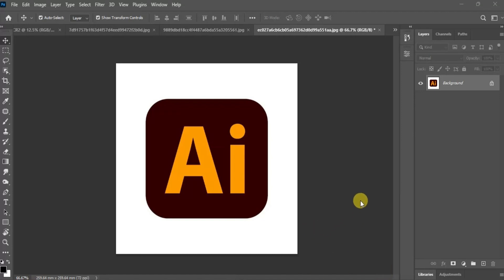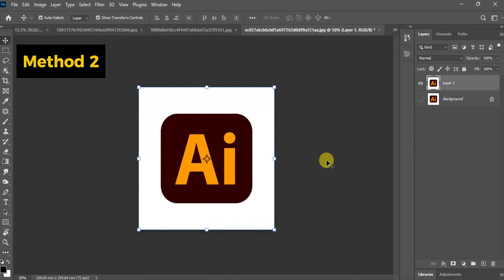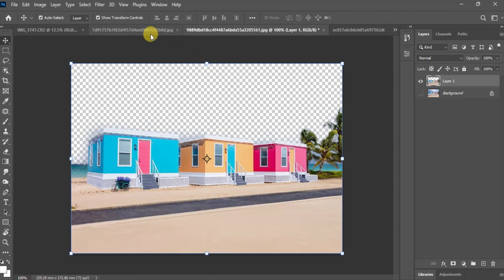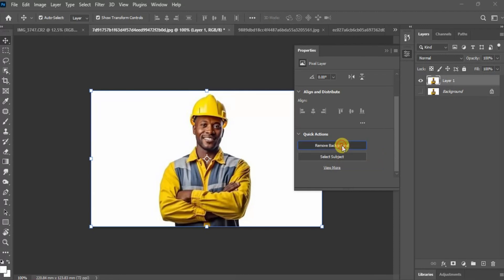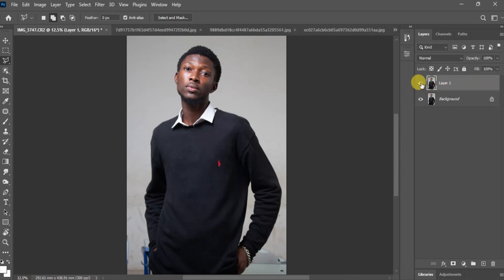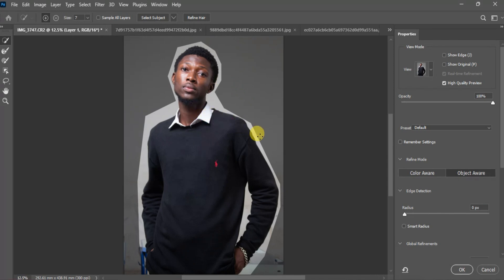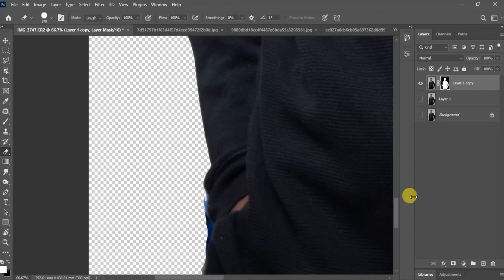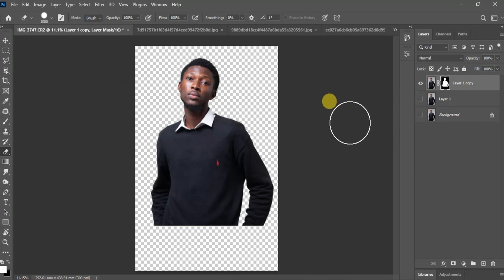HOW TO REMOVE BACKGROUND IN PHOTOSHOP [FAST & EASY]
Learn how to remove backgrounds in Photoshop very fast and effective.Easiest method you can find on YouTube.